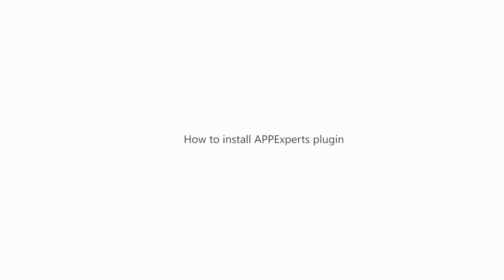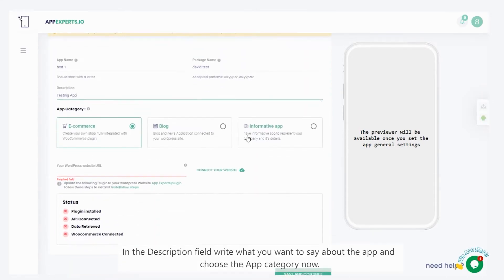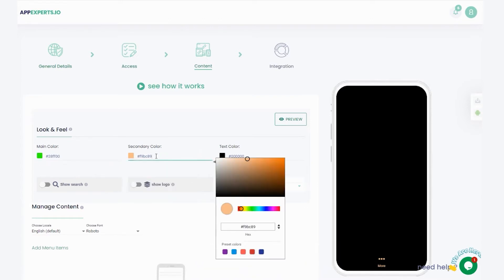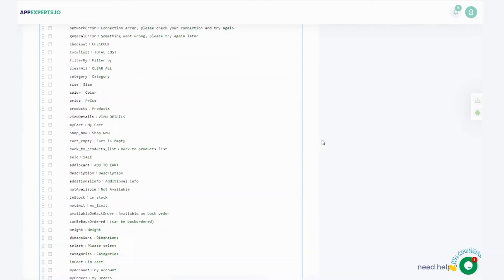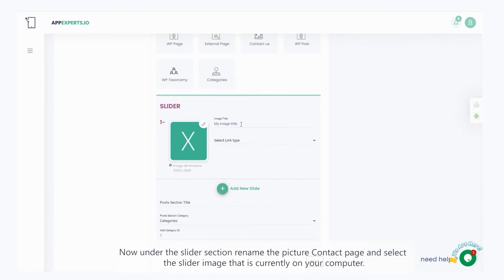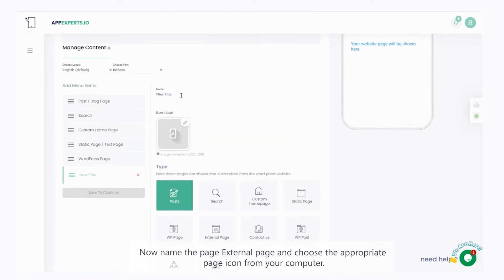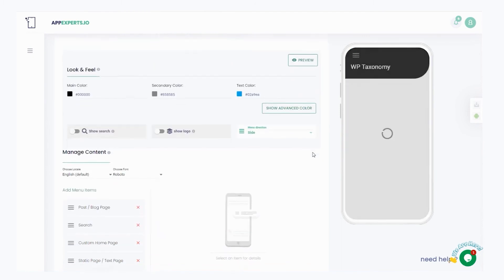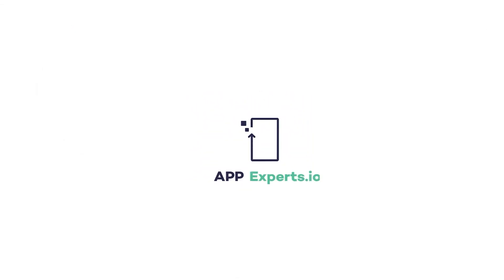APPExperts | How-To-Setup Plugin Guide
APPExperts is a freemium software that gives you the power to turn your WordPress-powered website into a mobile application for iOS and Android phones, tablets, and other mobile devices.

Steps in the video:
00:00 How to install app expert
00:50 Creating an account
01:40 Creating a new application
02:30 Manage application access
03:21 Configure application content
05:38 Add content components
11:22 View and handle applications
11:45 Connect iOS test flight account & iOS build